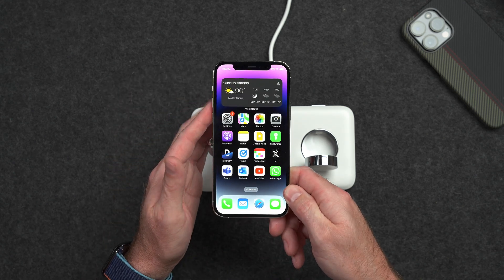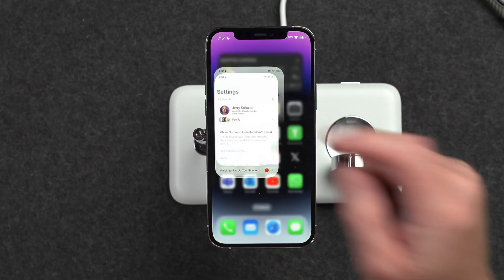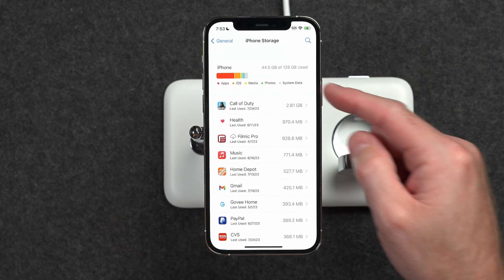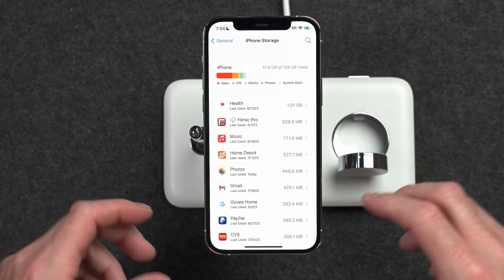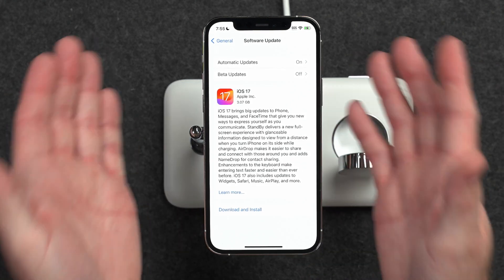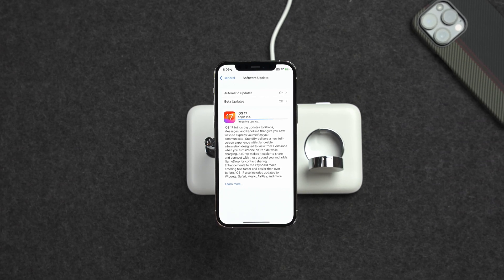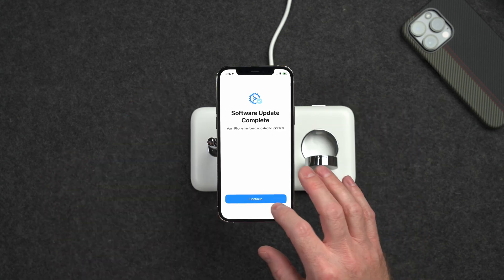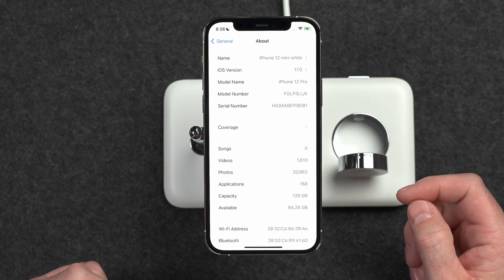How To Upgrade to iOS 17 + What to do BEFORE Upgrading!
Full walkthrough of how to update your iPhone to iOS 17 on iPhone 14, iPhone 12, iPhone 13, and others, Plus what you should do BEFORE upgrading!

My Case Partner: Pitaka